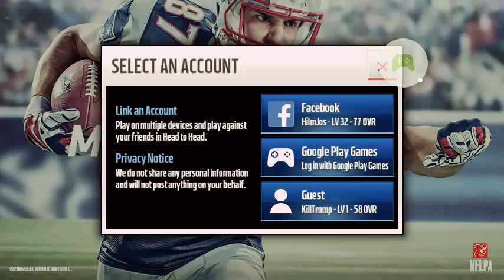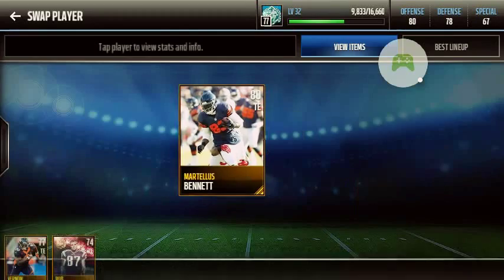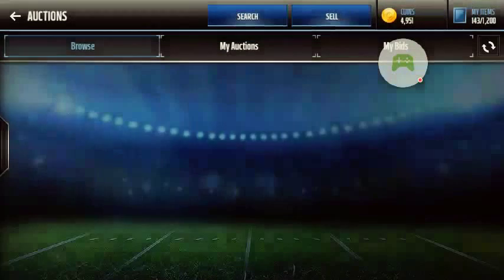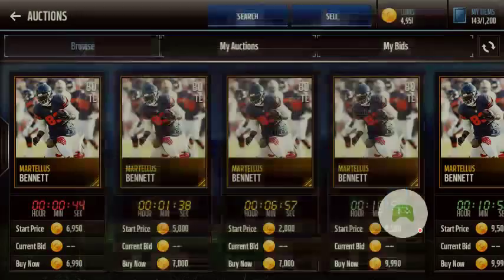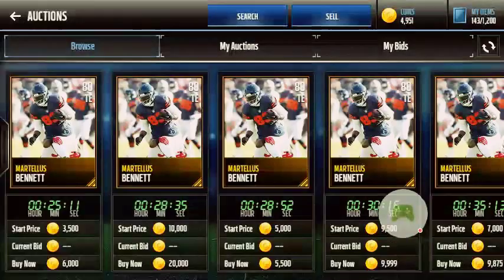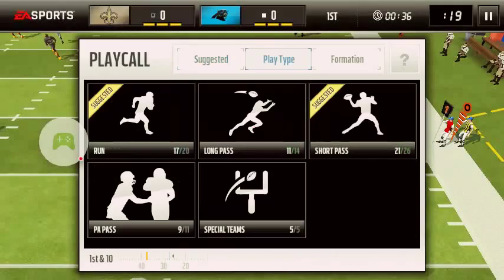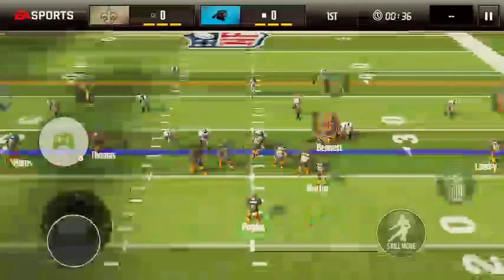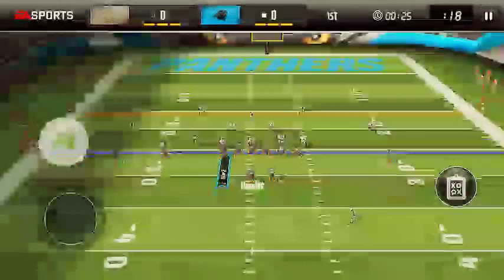My First Video! Martellus Bennett!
Again this is my first video I am not good at YouTube yet